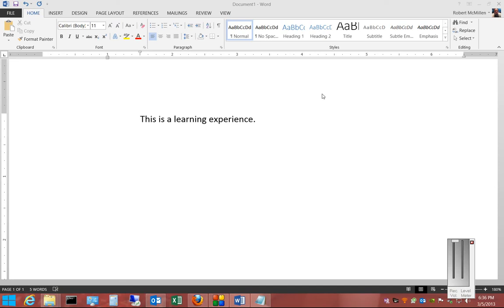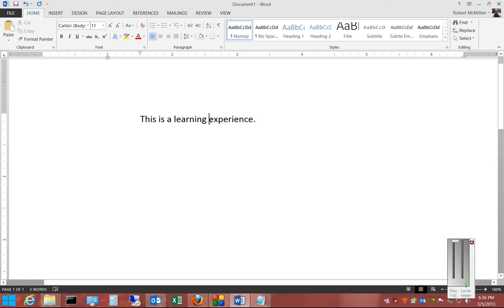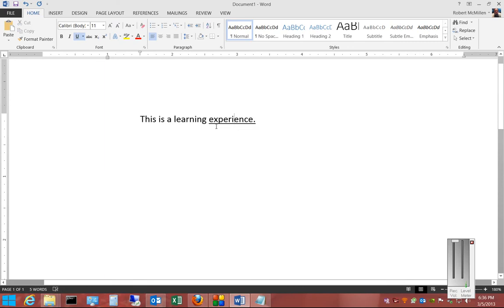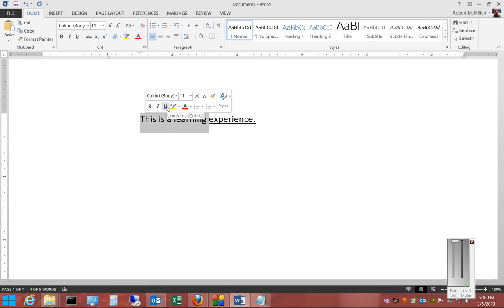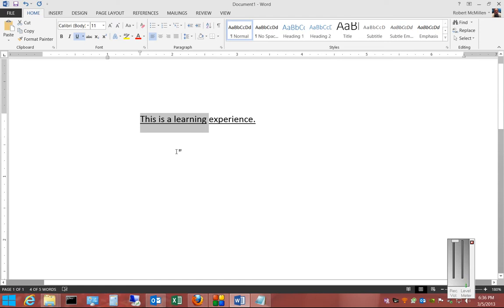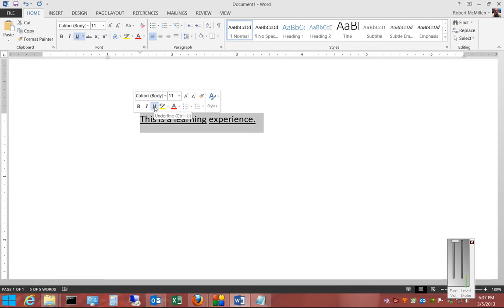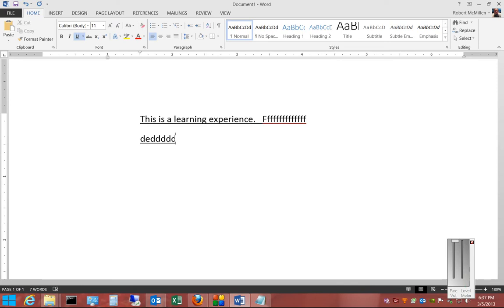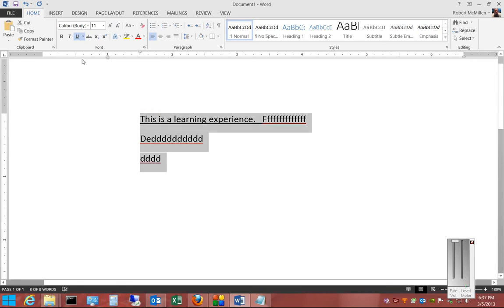How to use the underline options in Microsoft Word 2013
Author and talk show host Robert McMillen shows you how to use the underline options  in Microsoft Word 2013